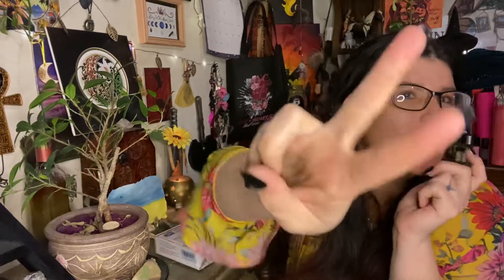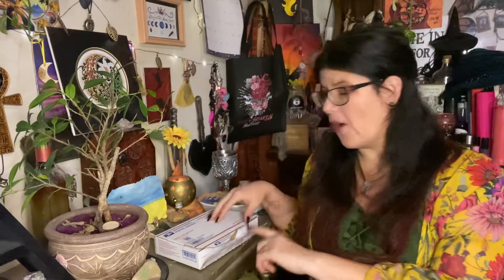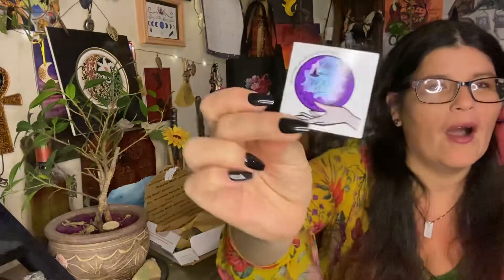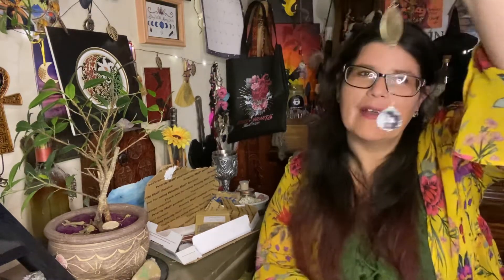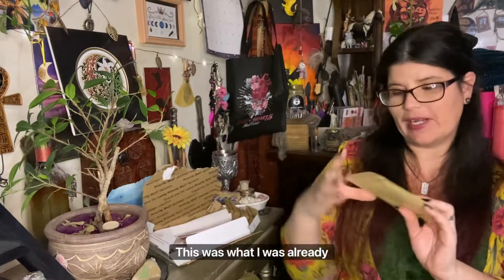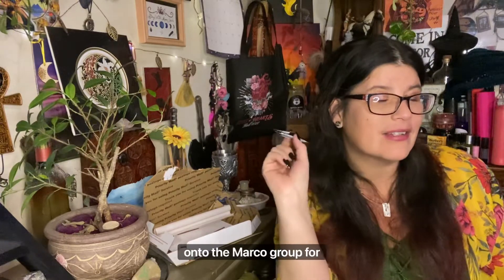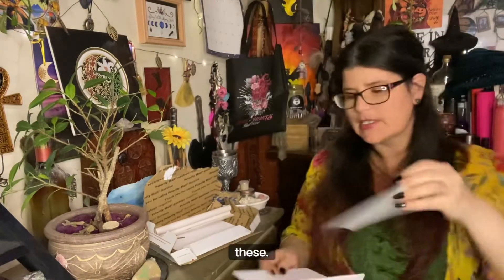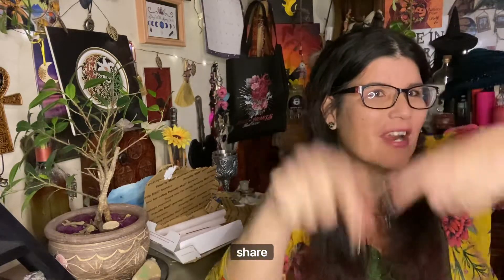Unboxing Clever Kim’s Curios March Spell Kit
Happy March! I’m celebrating by sharing a bonus Unboxing video! Check out what comes in this months patreon Spell Kit and check out Clever Kim’s Curios to find out how you can get your hands on your own Witch’s Bells Spell Kit!

Find Me:

Facebook.com/welcometoKaciesCorner